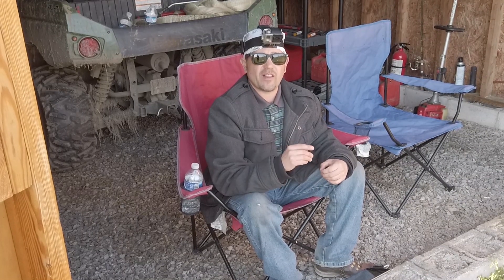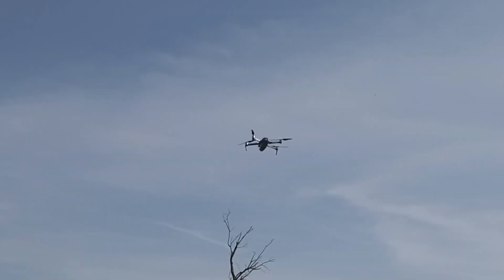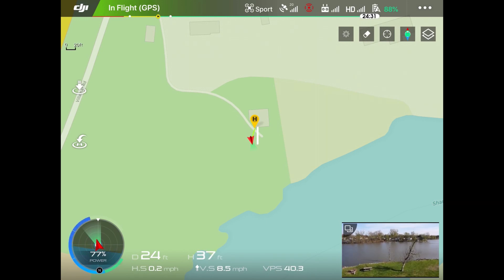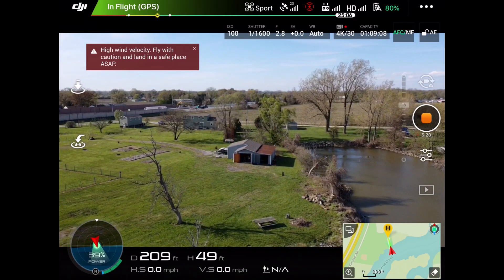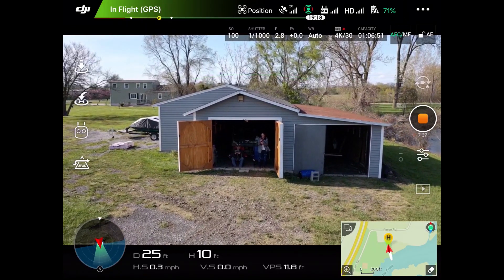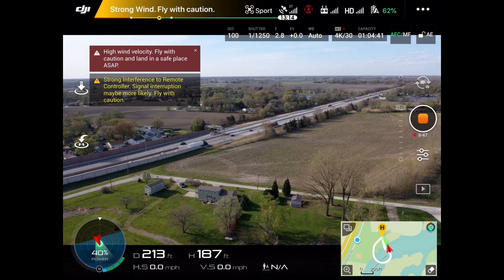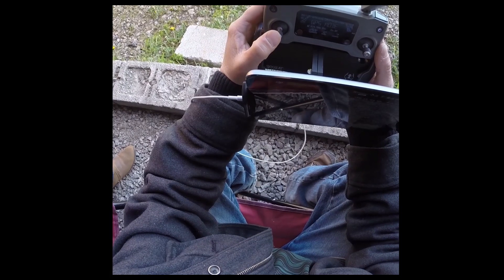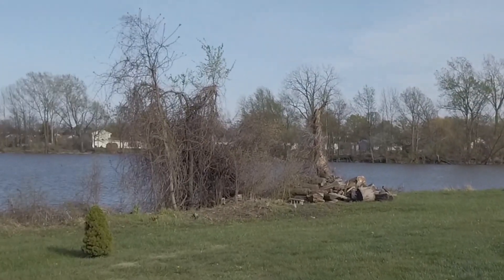Learn to fly a drone.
This video will show you all the controls and how they affect the flight of a DJI Mavic 2 Pro. I am in the process of developing a comprehensive drone training program. It will consist of six training modules. Our YouTube videos are not the same videos that will be in the training modules. Those videos are much better. The topics are are follows:
1. Obtaining your part 107 license
2. Recommended drone flight apps
3. Basic flight training
4. Advanced flight training
5. What drone to buy and why
6. Troubleshooting common problems
For additional training, check out our restorations contractor blueprint to success e-book